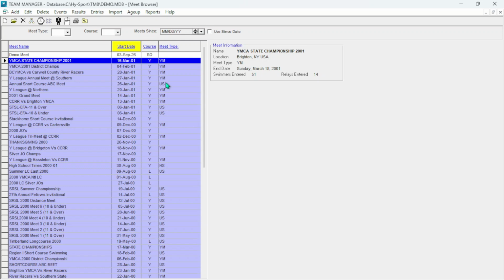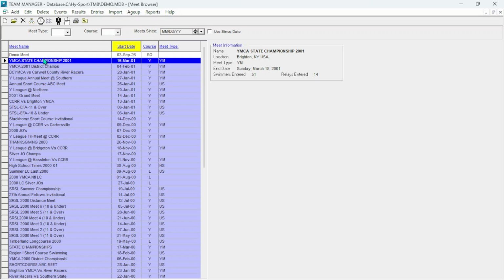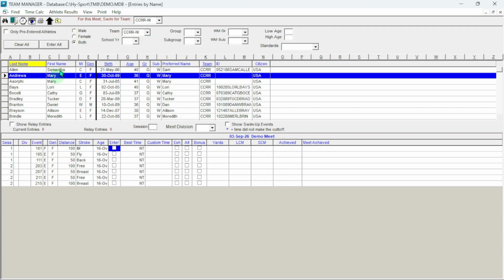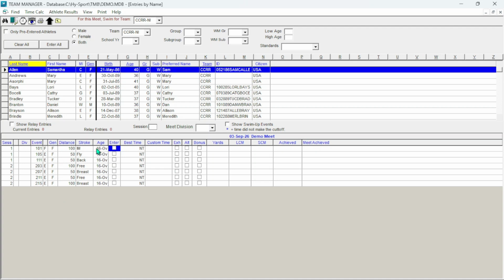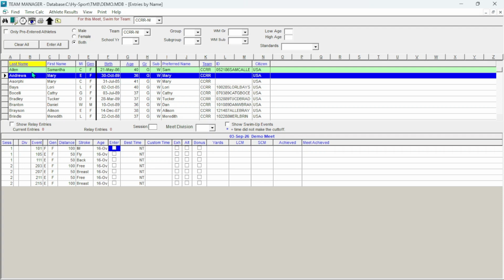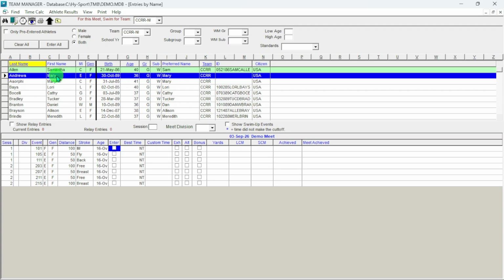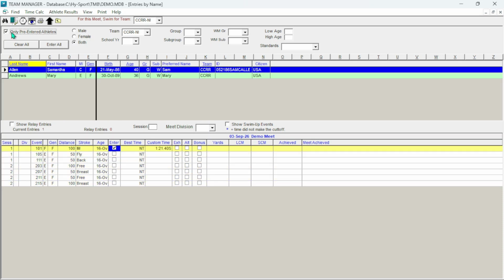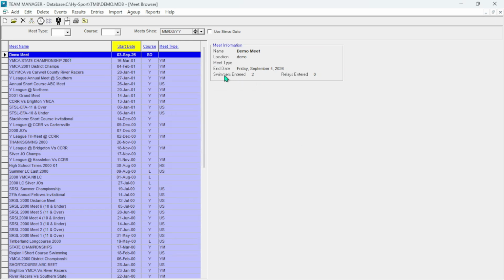HY-TEK TM8 Tutorial: Add Athletes to Meet Entries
HY-TEK TM8 meet entries tutorial for beginners. Learn how to add athletes to meet entries in HY-TEK Team Manager 8 and declare swimmers for events.

In this HY-TEK Team Manager 8 tutorial, I’ll show you how to add swimmers to an imported meet, open the meet entries screen, and enter athletes into the correct events.

This is the next step after importing meet events into TM8. Once the meet is imported, you can use the meet entries area to declare swimmers, add athletes to events, check entry times, and prepare your team for export to the meet host.

HY-TEK Team Manager 8 includes meet entry tools such as Meet Entries Browser, Declare Meet Entries, Declare Entries by Name, and Declare Entries by Event.

✅ What you’ll learn:
• How to add athletes to meet entries in HY-TEK TM8
• How to open the meet entries screen
• How to declare swimmers for a meet
• How to enter swimmers into imported meet events
• How to use entries by name or entries by event
• How to check entry times before export
• Common meet entry mistakes to avoid

📌 Steps covered:
1. Open HY-TEK Team Manager 8
2. Go to Meets
3. Select Entries
4. Choose the imported meet
5. Open Declare Meet Entries
6. Select the swimmer or event
7. Add athletes to the correct events
8. Check entry times
9. Review the meet entries
10. Prepare for meet entry export

⚠️ Important:
Before exporting your meet entries, check the swimmer name, age group, gender, event number, entry time, course type, and max entry limits. If the wrong swimmer is entered into the wrong event, your exported meet entry file may be rejected or corrected by the meet host.

This tutorial is useful for swim coaches, team administrators, school swim teams, club officials, meet secretaries, and anyone learning HY-TEK Team Manager 8.